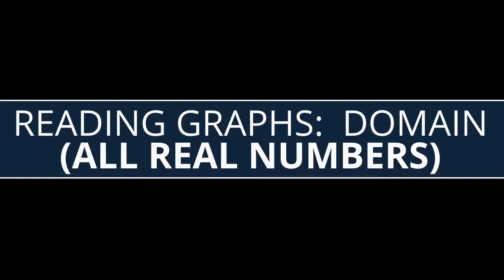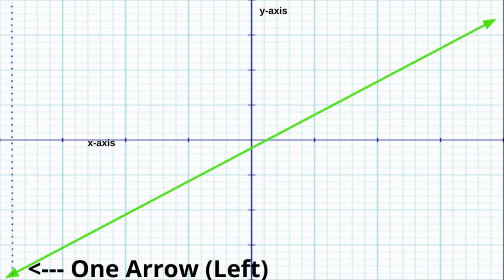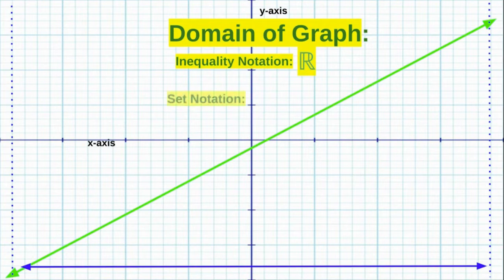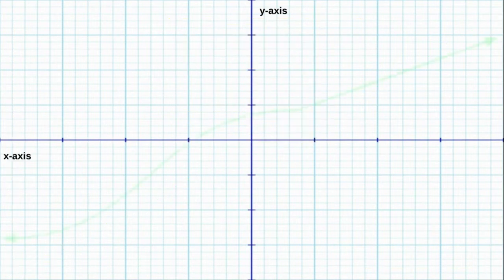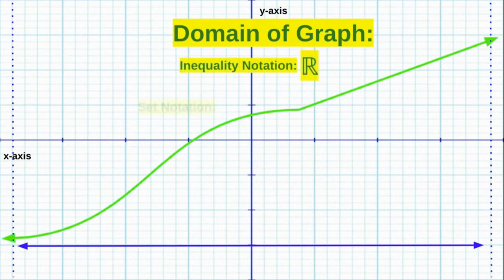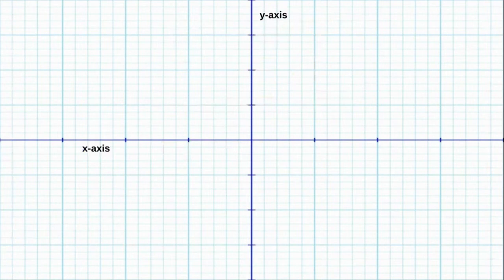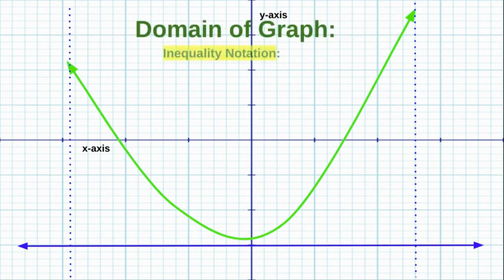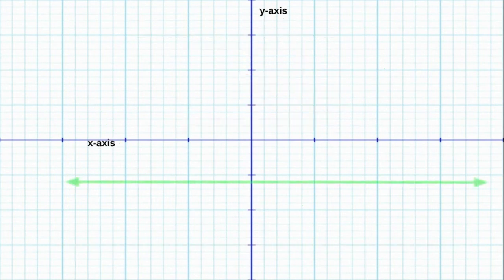Graph that has domain of "All Real Numbers"